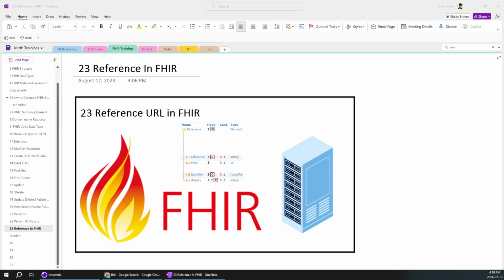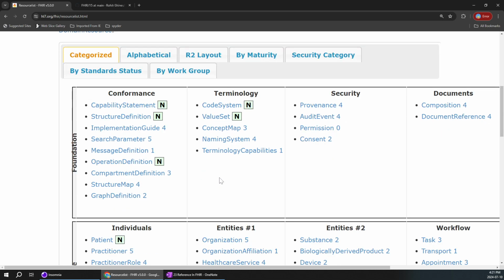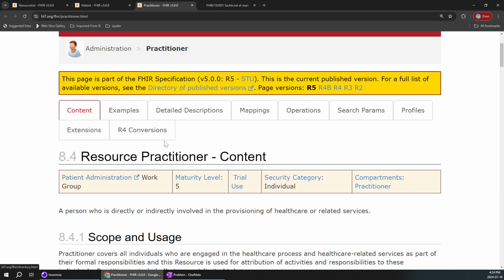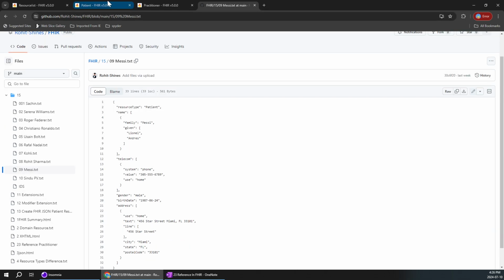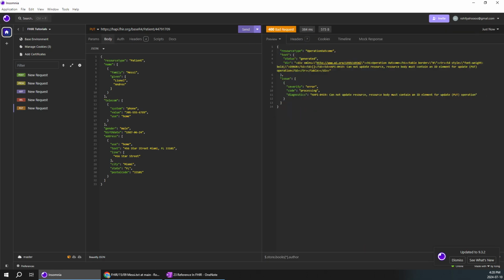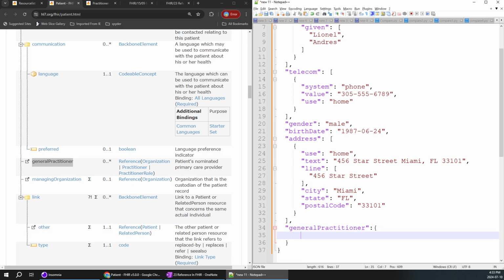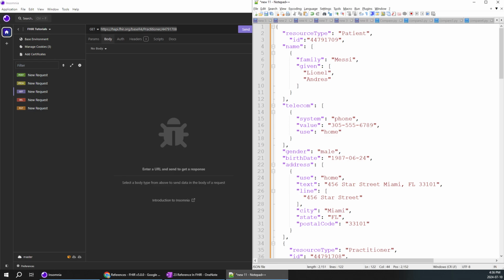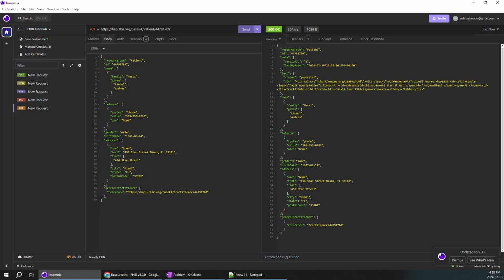23. FHIR Reference URL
Name                       ID
Messi     44791709

Practitioner Resources ###
Name                       ID
Nelson Mandela     44791708

in FHIR (Fast Healthcare Interoperability Resources), a reference URL is used to point to another FHIR resource. This is crucial for establishing relationships between different resources within the FHIR ecosystem. The reference URL provides a way to link resources together, enabling the creation of a comprehensive, interconnected healthcare data model